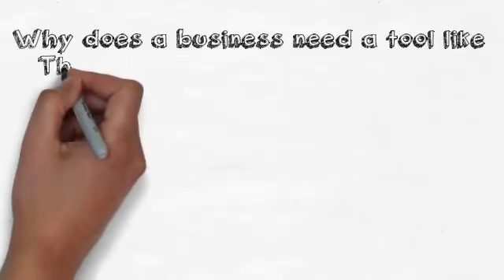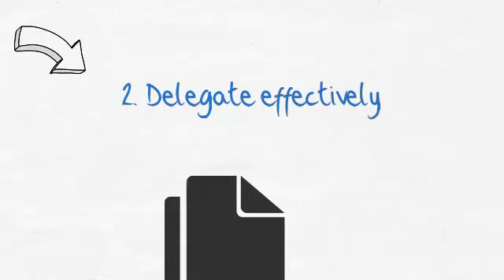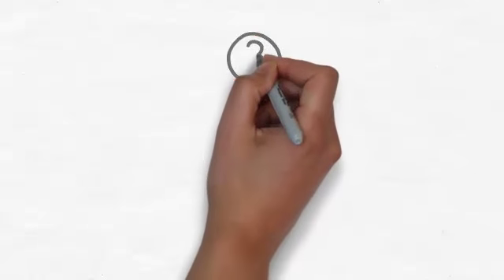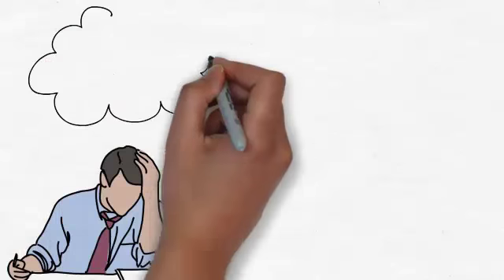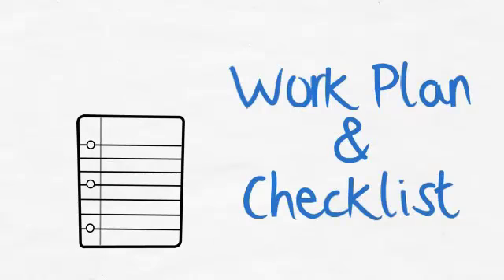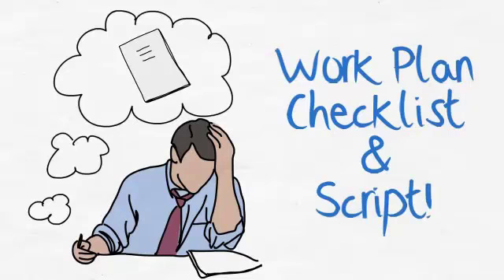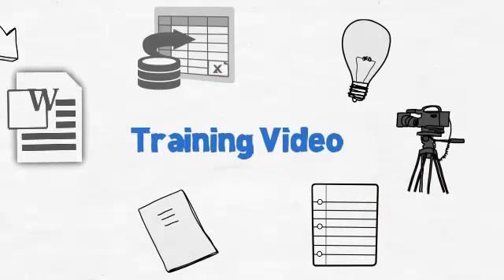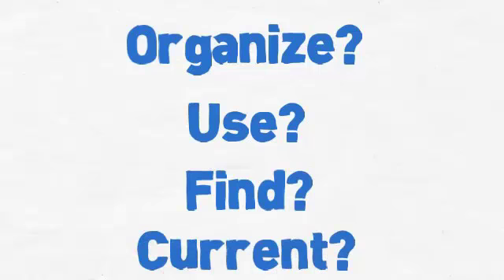whyTsWithStartPage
TouchStone is a web based tool designed to help you create a manage operating procedures and job descriptions.